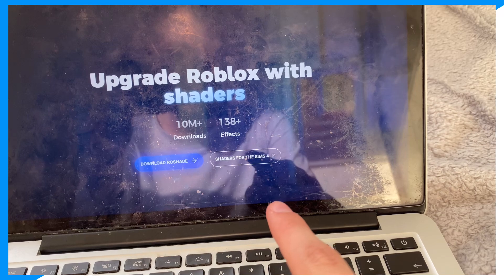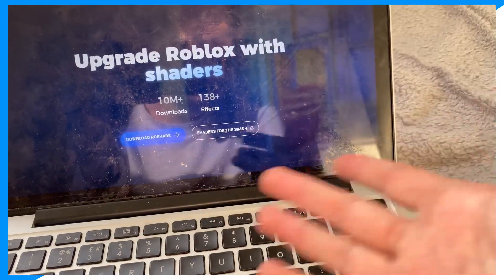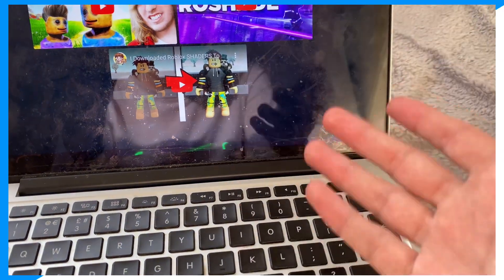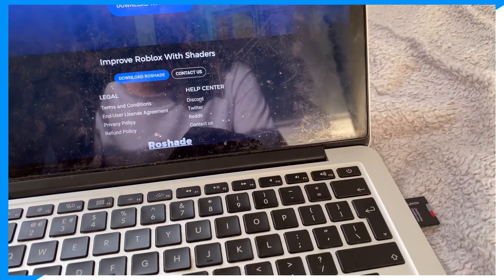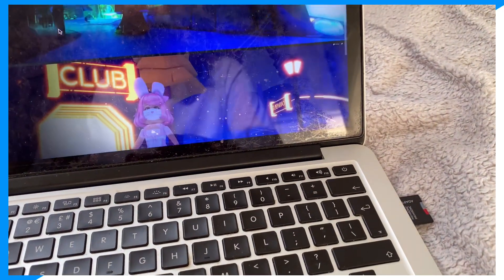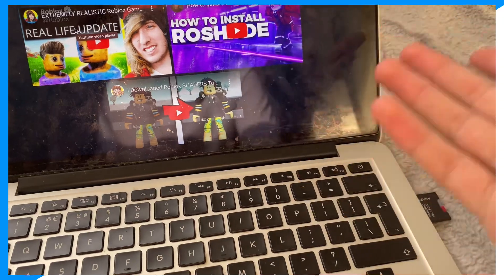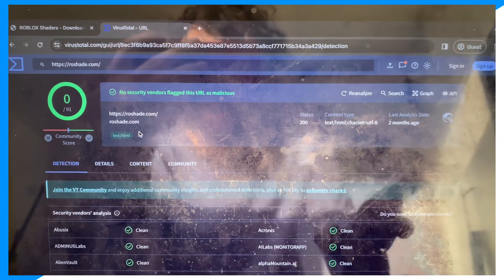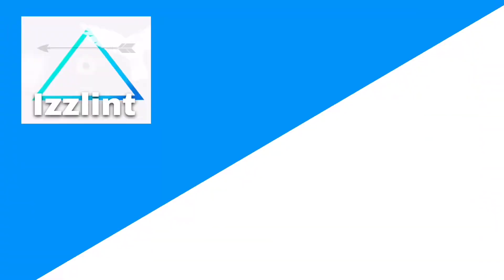is roshade safe 2024 (can roshade get you banned Roblox) (roshade)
In this video I go over roshade,roblox,roblox roshade,how to fix roshade for roblox,roblox shaders,roshade roblox
how to install roshade
how to download roshade